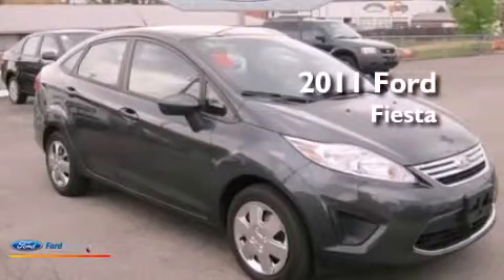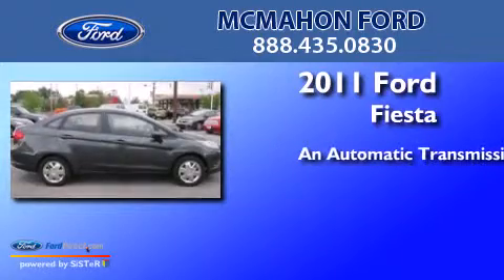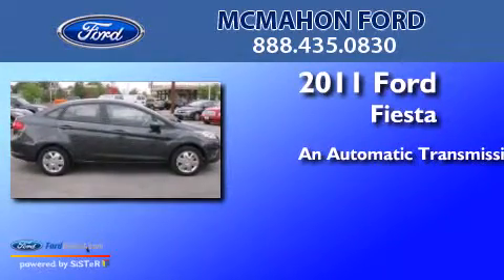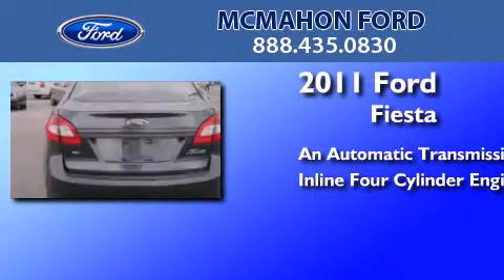Pre-Owned 2011 FORD FIESTA St Louis MO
We have been honored to serve the St Louis MO area , we promise that your experience at our dealership will exceed your expectations ! Year : 2011 Make : FORD Model : FIESTA Engine : 1.6L I4 16V MPFI DOHC Trans . : AUTOMATIC Exterior : MONTEREY GRAY METALLIC Miles : 46,338 Interior : CHARCOAL BLACK Stock : RM3894 McMahon Ford Co. 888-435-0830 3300 South Kingshighway St Louis , MO 63139